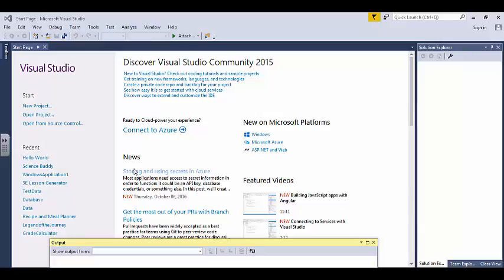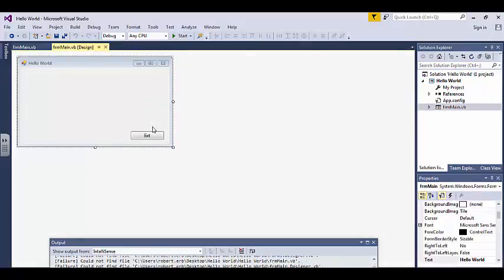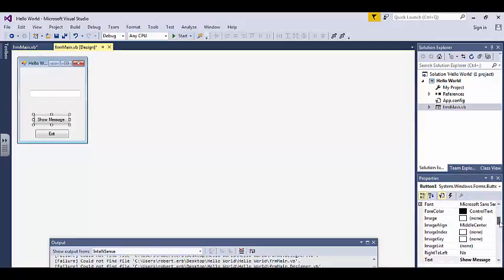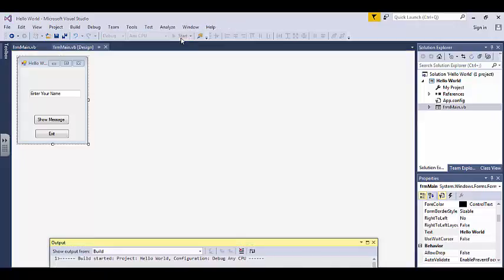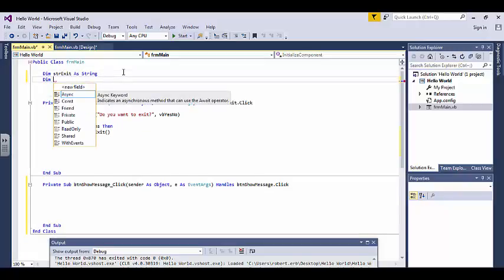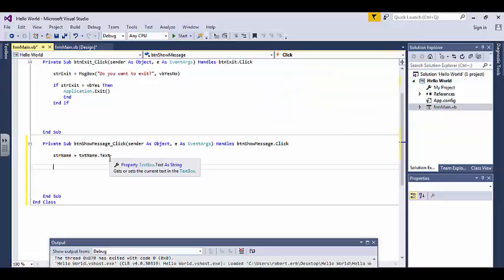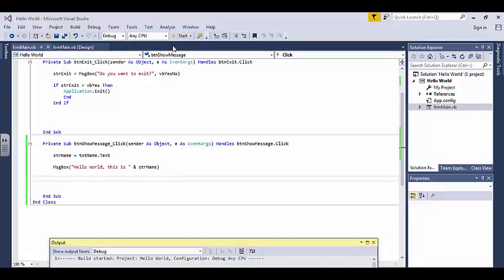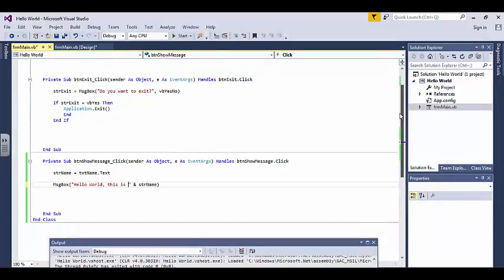Visual Basic 2015 - Hello World Part 2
In this video we dimensionalize another variable, add another button. add a textbox, and display what the user enters in the textbox in a messagebox. Boxes everywhere.